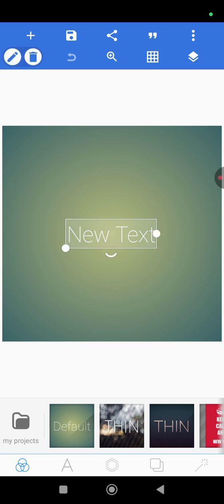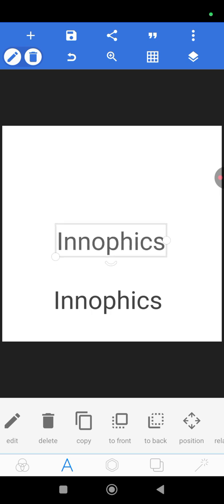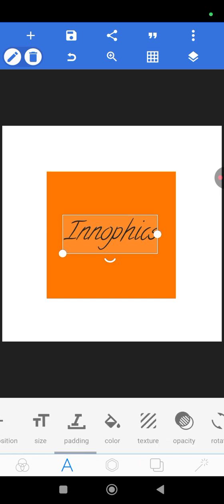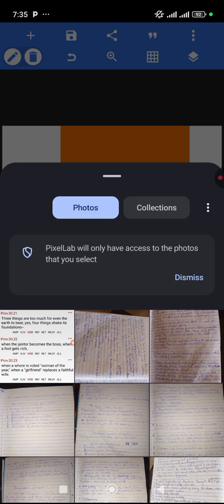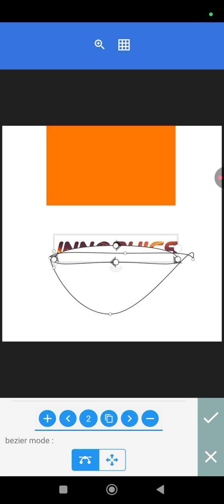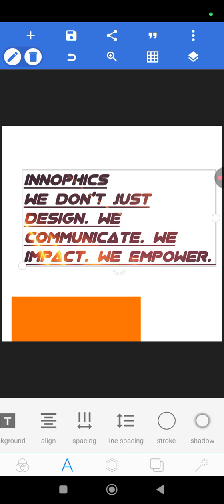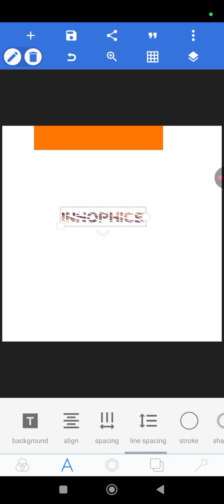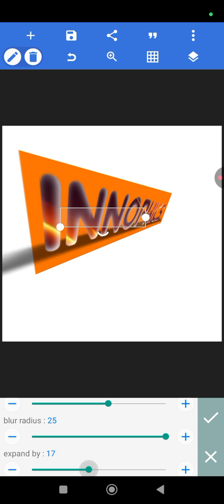HOW TO USE PIXELLAB (Part1, Text Tools) SMARTPHONE GRAPHIC (Step-by-step for Beginners)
learn how you can use all Pixellab text tools and their functions even if you had no experience.